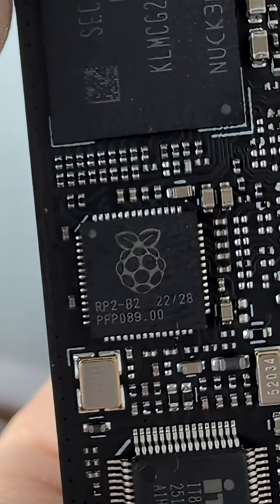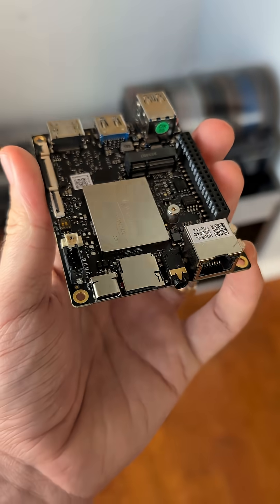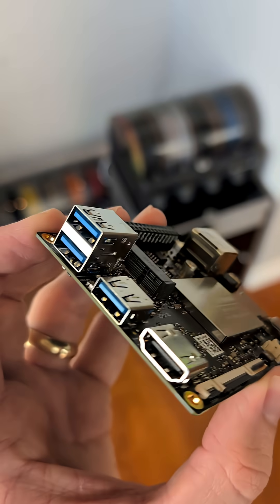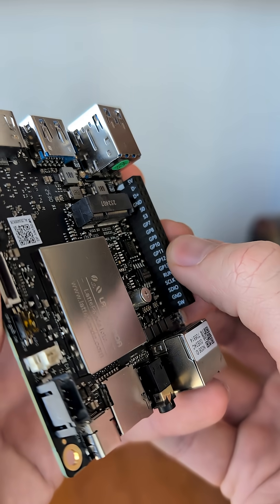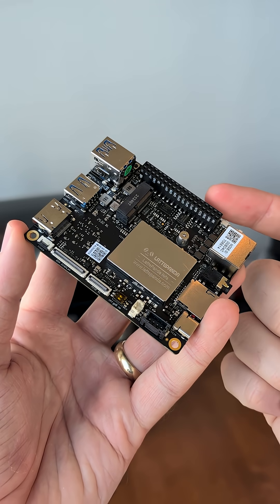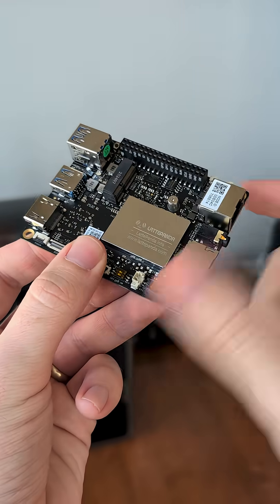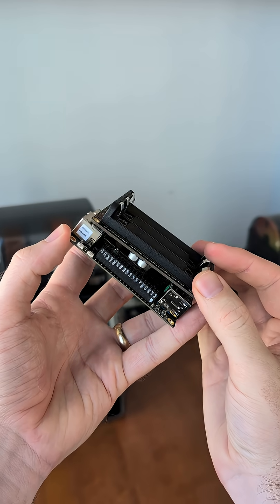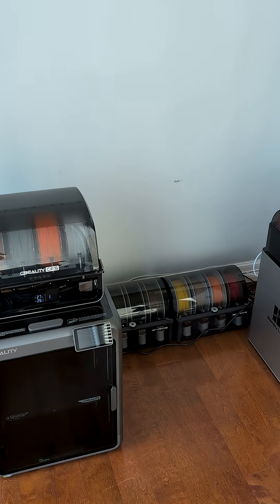This board isn't a Raspberry Pi... or is it?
In this video I check out the Latte Panda Iota, a small singleboard computer with a built in RP2040 co-processor for interacting with hardware.